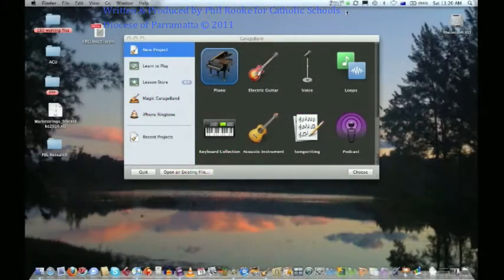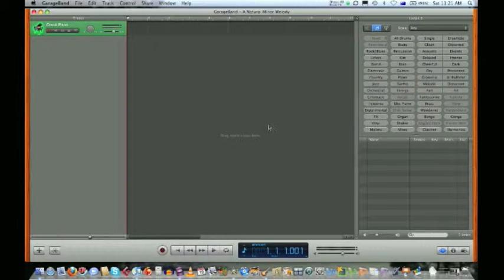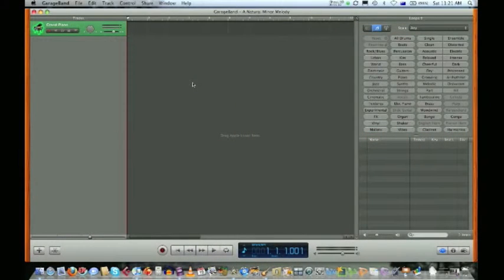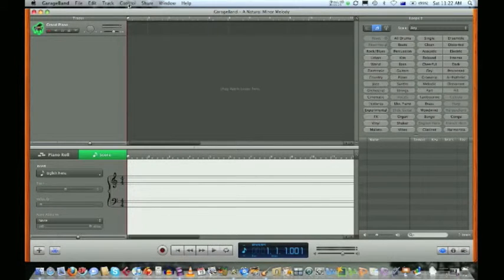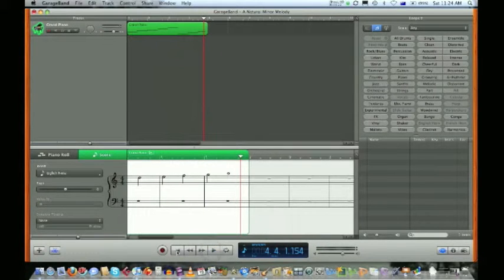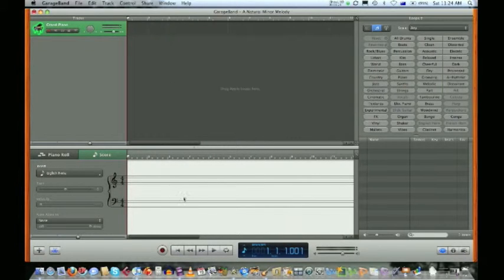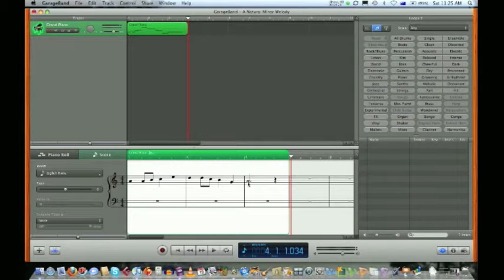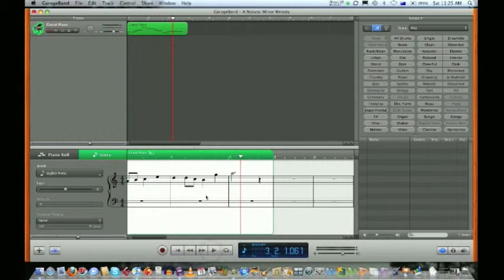A Natural Minor Scale & Melody